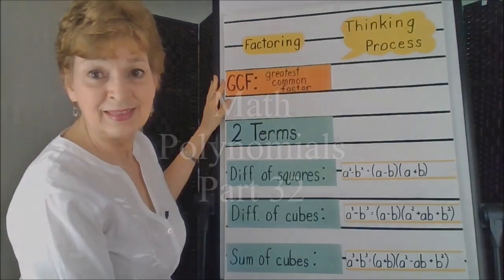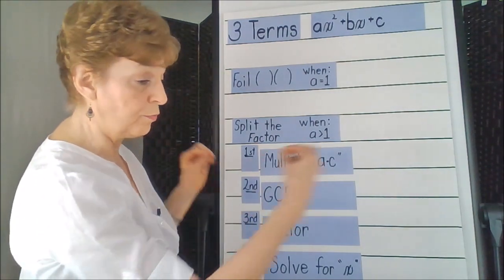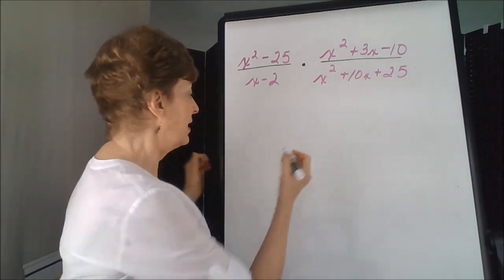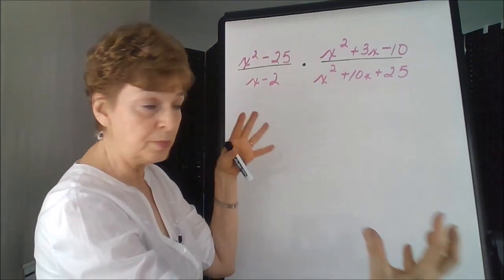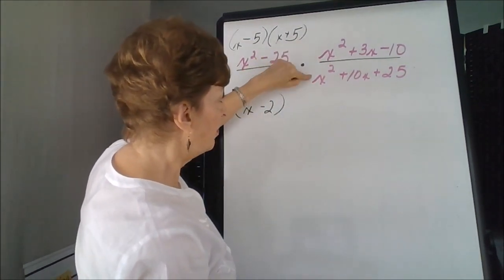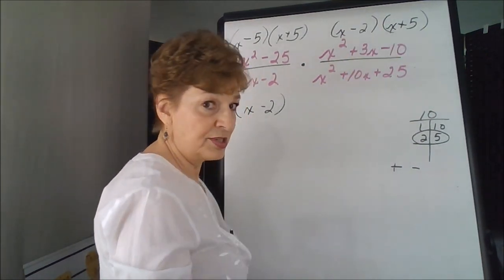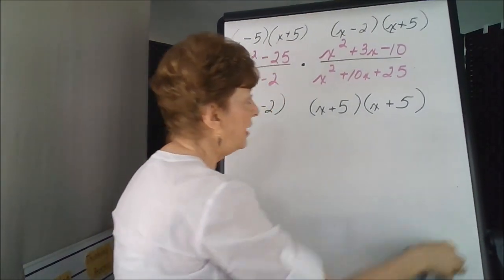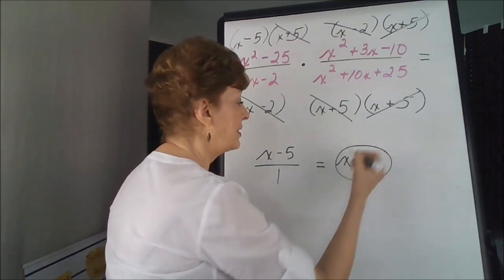Multiplying Polynomial Fractions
Demonstrates why fractions involving polynomials need to be factored into groups before multiplying. The video factors the example [((x^2 - 25) / (x - 2)) * ((x^2 + 3x - 10) / (x^2 + 10x + 25))].  Finally, the video cancels the matching parts so the remaining factors can be multiplied.